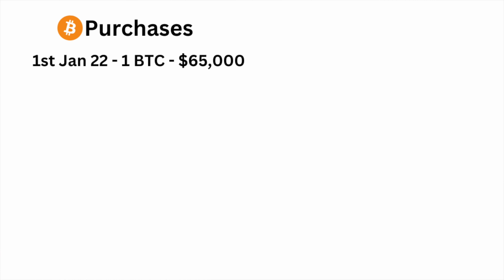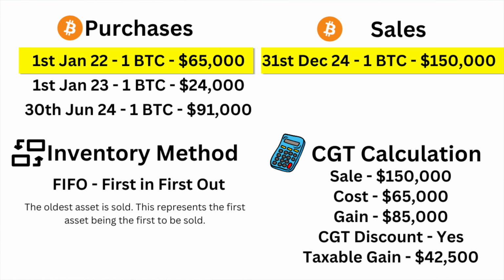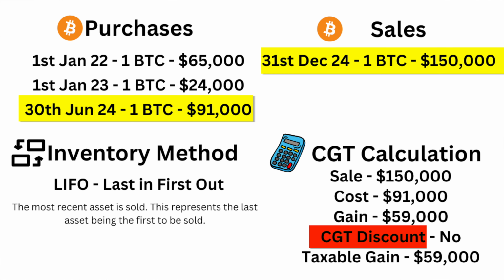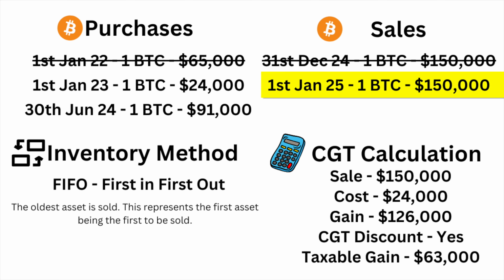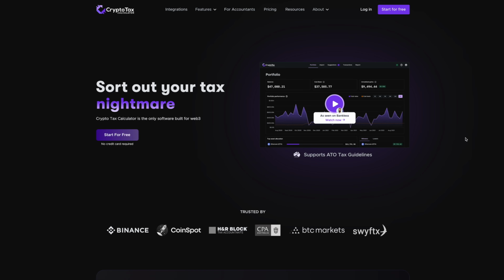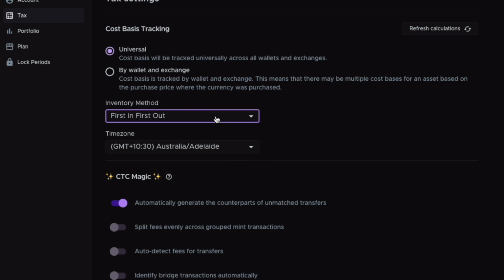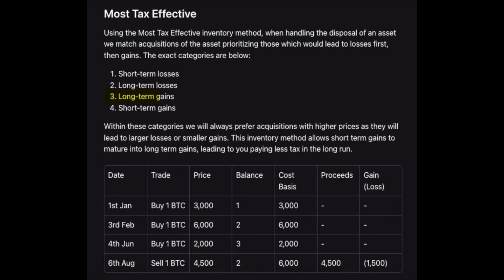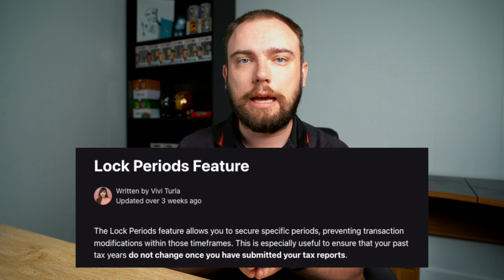How to Select Your Crypto Inventory Method (Crypto Tax Saving Strategy)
Selecting an inventory method for your crypto taxes is one of the most important tax saving strategies you can put in place. Let me explain what the inventory methods are and how to use them to your advantage.
📈 Xero - The best small business accounting software (Get an exclusive discount when signing up through this link)
⌚️Timestamps
0:00 Crypto Tax Inventory Methods
4:15 How to Use Software to Help
WHO AM I:
Hey there, I'm Ethan - an accountant turned YouTuber and business owner. My goal is to empower others to build businesses that not only maximise wealth but also optimise for taxes Join me on this channel as I delve into topics like business strategies, structuring, and tax minimisation.